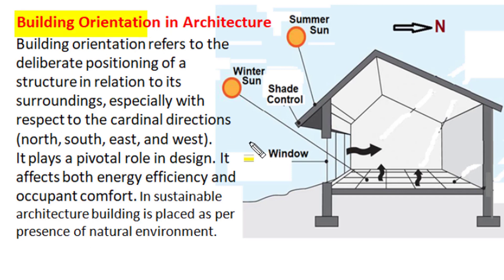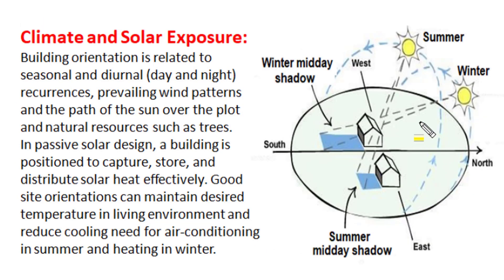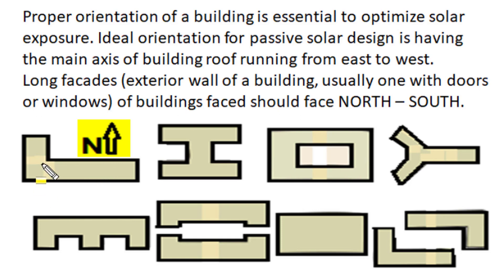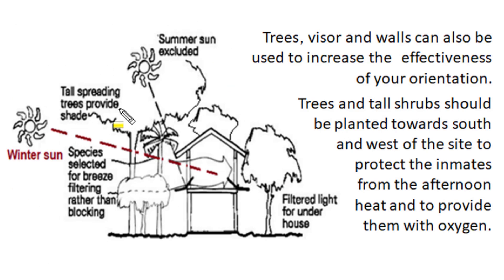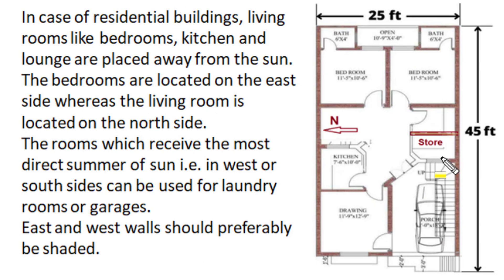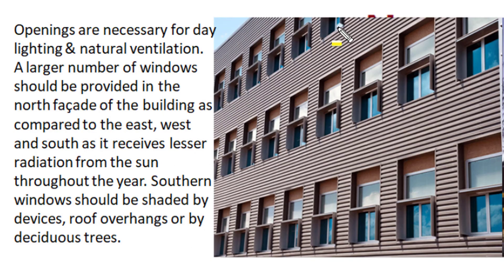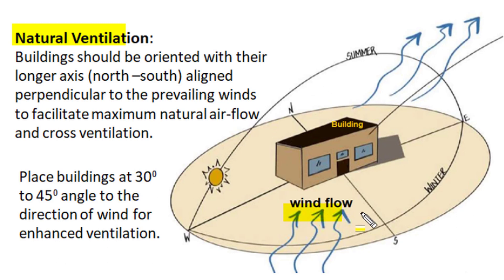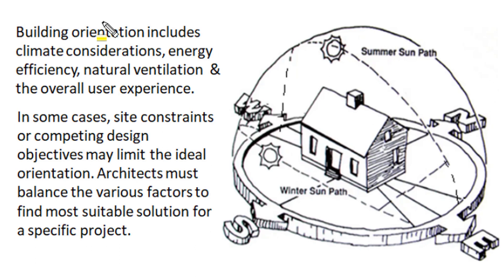Building Orientation, Key considerations, Daylight, Natural ventilation, Energy conservation EV GB5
This English language video of green building playlist introduce concept of building orientation in green building. It describe all consideration for appropriate building orientation of green building. Explain sun path, natural ventilation, significance of cardinal directions. It also describe passive design principal for green building like daylighting, natural ventilation and energy efficiencies. The similar video is also available in Hindi Language. in the same playlist with same title but HV marking in place of EV.